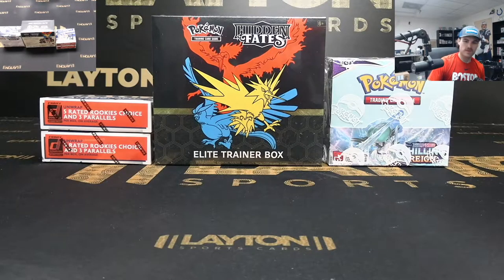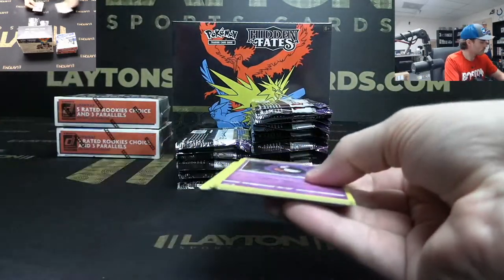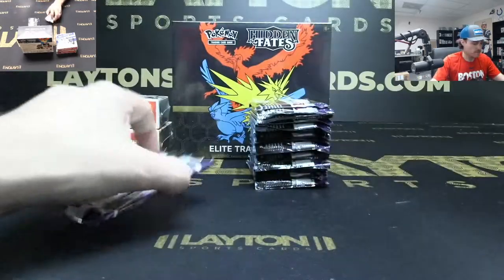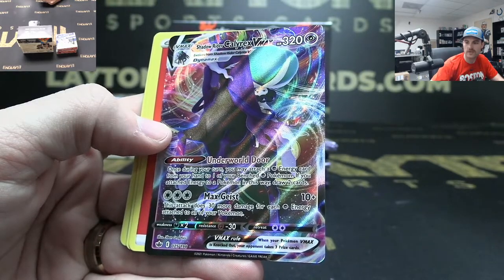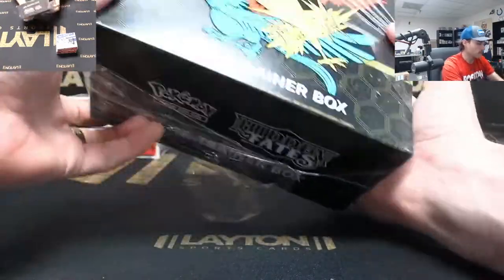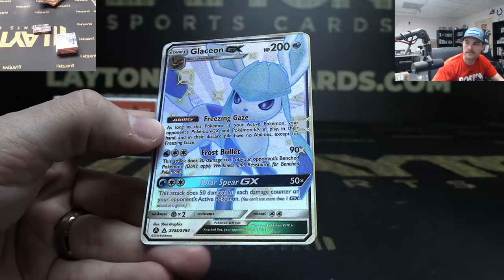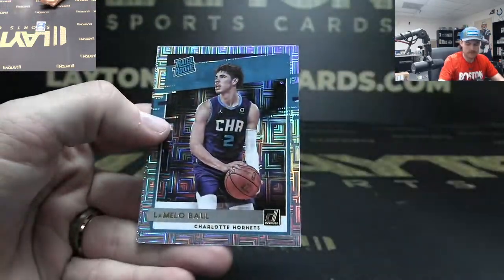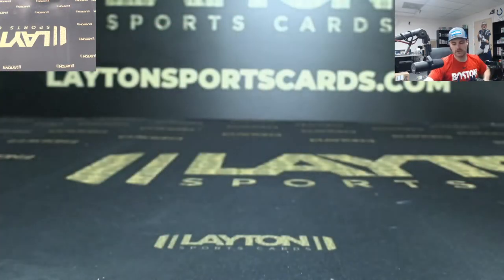4 Box Basketball & Pokemon Mixer for Daniel W